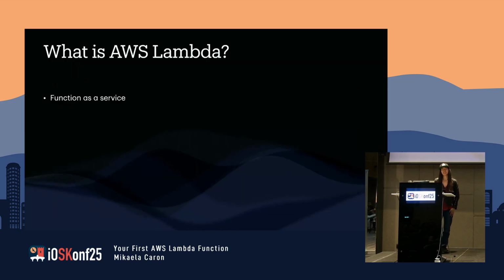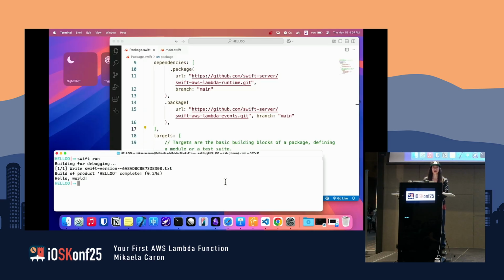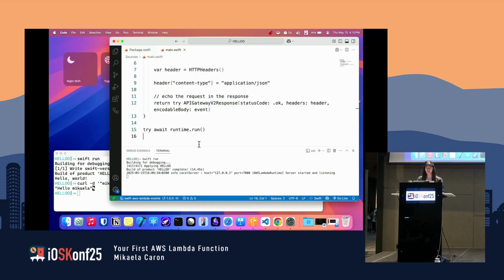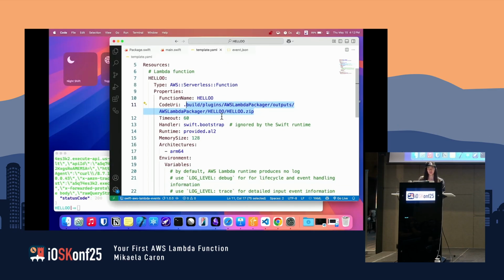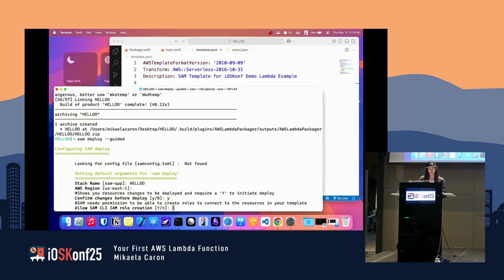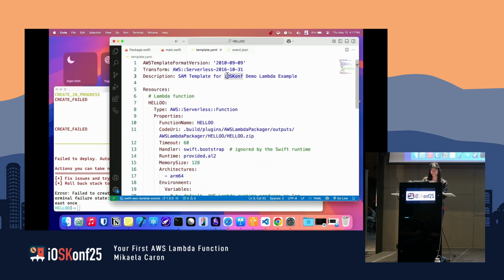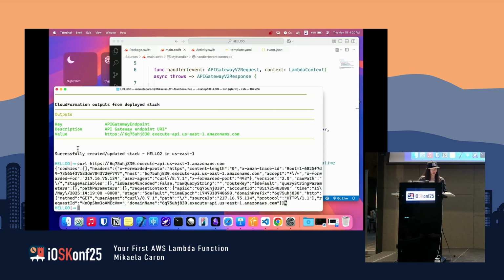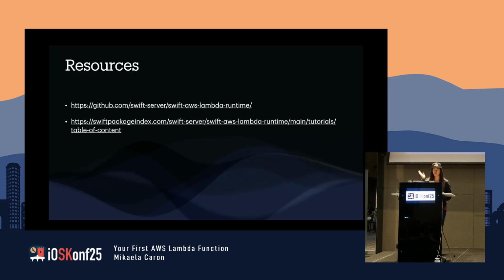Your First AWS Lambda Function | iOSKonf25 | Mikaela Caron